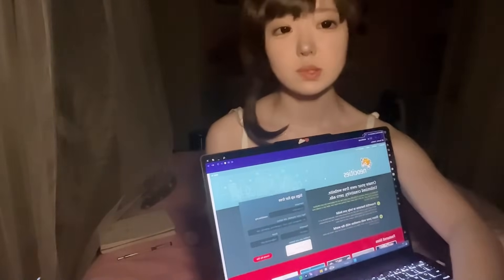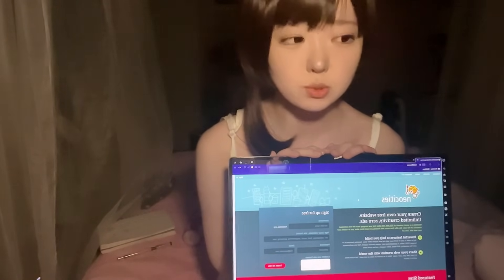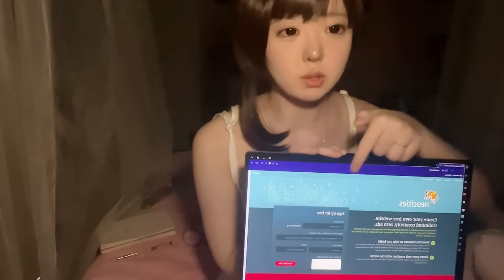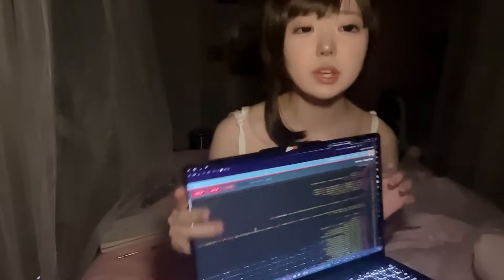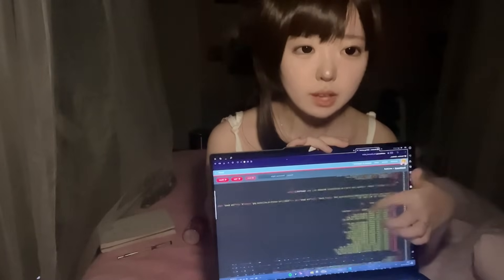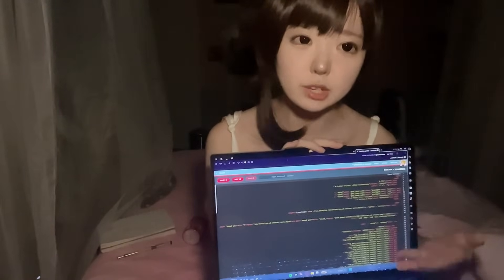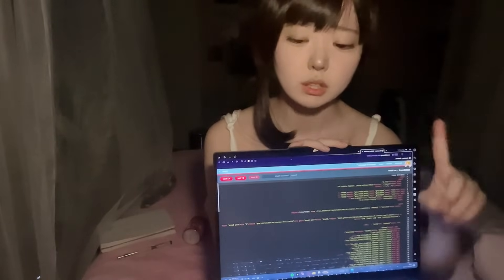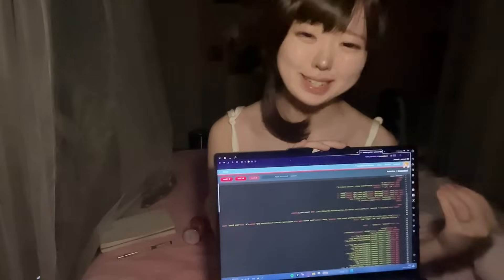lain teaches you how to code